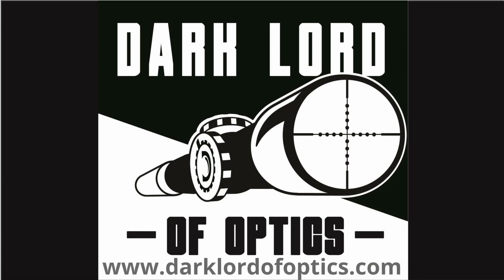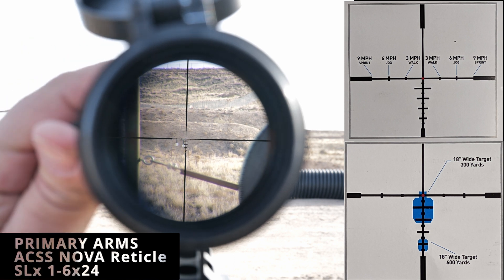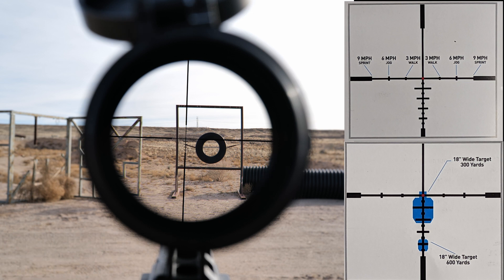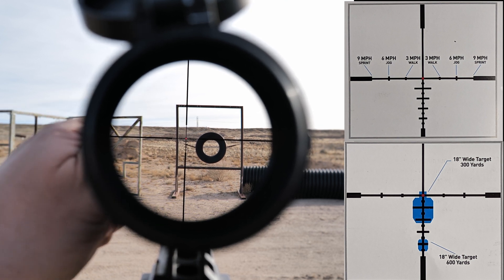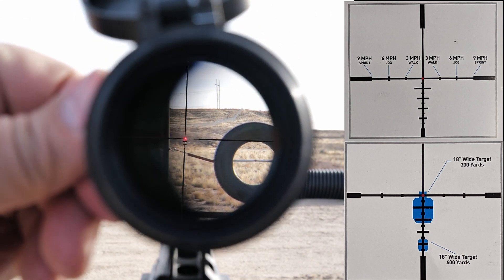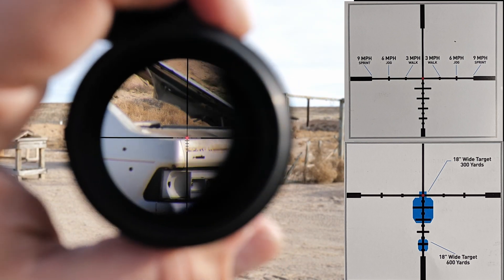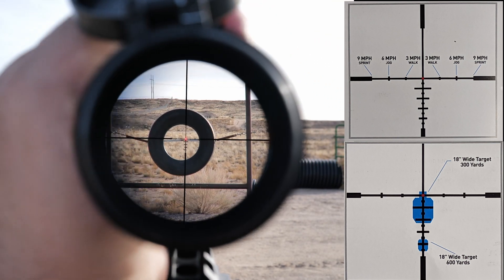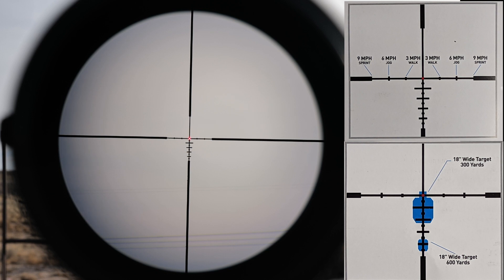Primary Arms ACSS NOVA Reticle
Here is a closer look at the fiber illuminated ACSS NOVA reticle in the new SLx 1-6x24 scope by Primary Arms.